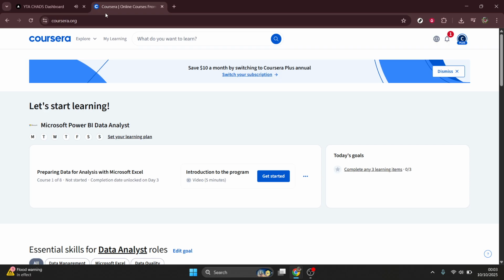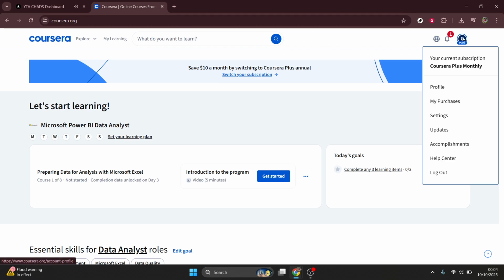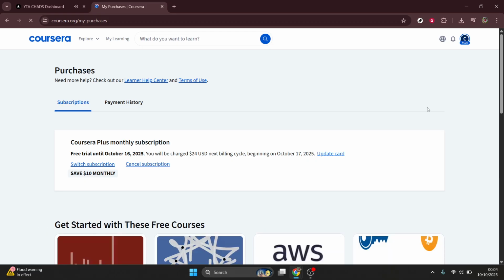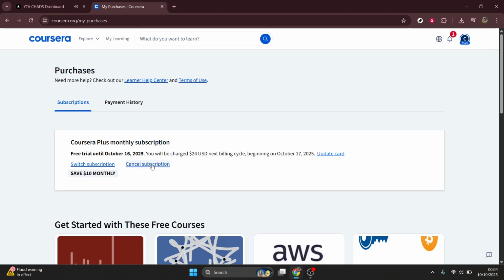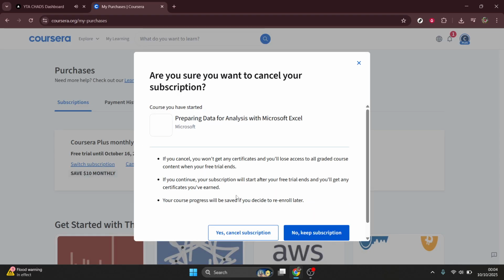How to Cancel Coursera Free Trial Before You Get Charged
Signed up for a Coursera free trial but don’t want to get charged? ⚠️ In this quick and easy 2025 guide, I’ll show you step-by-step how to cancel your Coursera free trial before the payment date — so you can avoid unwanted charges. 💳

You’ll see exactly where to find the cancel option, how to check your billing date, and what happens after you end your trial — all in just a few minutes! ⏱️

🔹 In this video, you’ll learn:

How to cancel Coursera free trial before renewal

How to manage your Coursera subscription settings

What happens to your progress after canceling

Tips to keep learning for free on Coursera

Perfect for anyone trying Coursera for the first time and wants to learn smart without surprise charges! 🚀